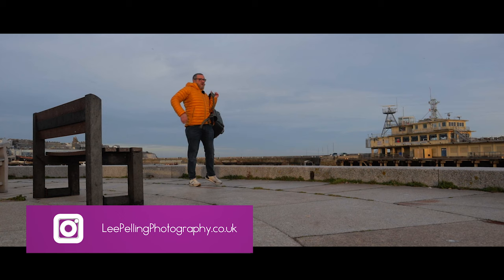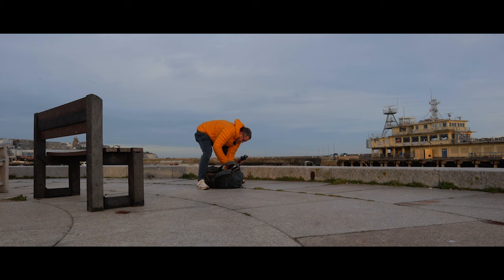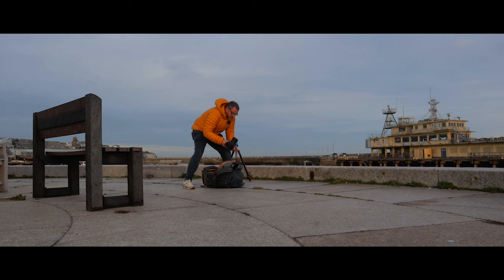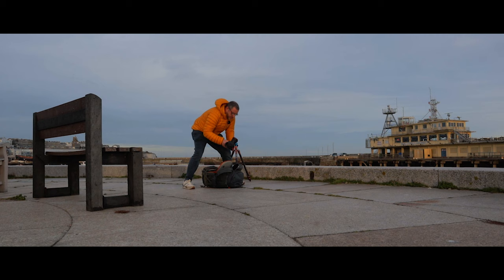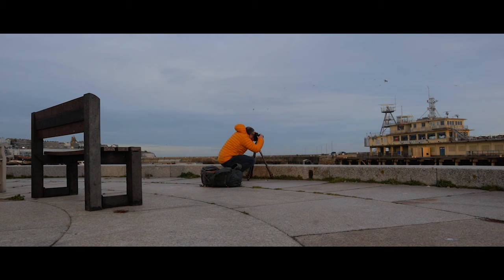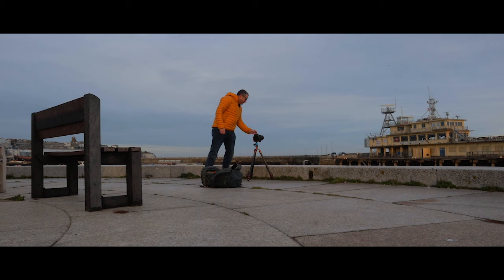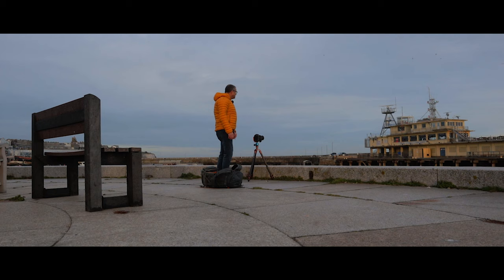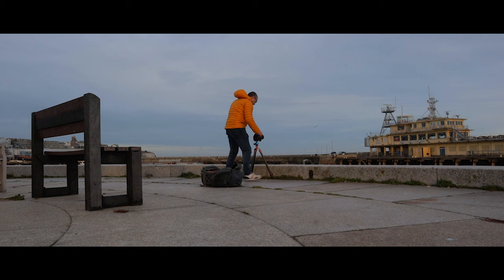Ramsgate Harbour Kent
Quick trip to Ramsgate Harbour in Kent to try and get some photography done. Windy conditions along the harbour arm . Was going to head to London for some Cityscape Photography but plans had to change  for personal reasons so will have to do that another day.

Here is a list of the gear i use and affiliate links to them if you are after any gear i would appreciate it if you would use one of my links as i get a small commission and you get the same item you want at no extra cost to you, all proceeds will go back into new gear to support the channel , Thanks in advance.

Canon 5D mkiii full frame camera body
Canon M50 Mirrorless Vlogging Camera
Canon EF 85mm F/1.8 USM
Canon EF 24-105mm f/4.0 L IS USM Lens
Canon EF 70-200mm f/4.0 L USM Lens
Canon EF 17-40 mm f/4.0 L USM
3LT Winston Carbon Fibre Tripod
3LT AirHed 360 Ballhead
3LT L Bracket
Lee Filters 100mm System Foundation Kit
Lee Filters Little Stopper
Lee Filters Big Stopper
Lee Filters 0.9 Soft Grad
Lee Filters 0.6 Soft Grad
Lee Filters 105mm Circular Polariser
Lee Filters Circular Polariser Ring
Canon IR Remote Release
Lowepro Whistler 450 AW Backpack
Zhiyun Crane V2 3Axis Gimbal
Dji Mavic Air Fly More Combo
Gobe Variable ND filter for M50
Rode Wireless Go Mic
Rode Video Micro
Rode NT-USB Microphone
Sennheiser ME-2-ii Lavalier Mic